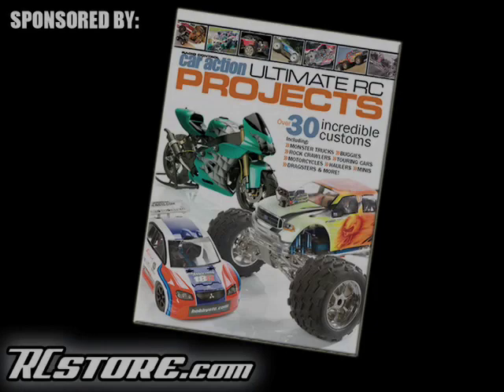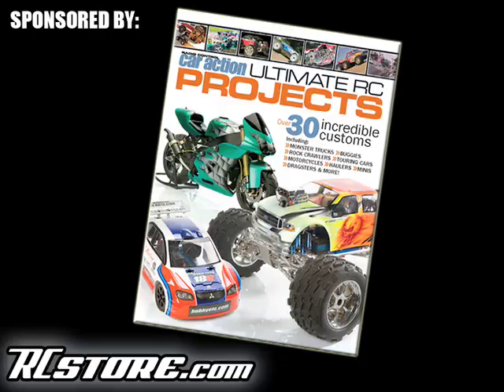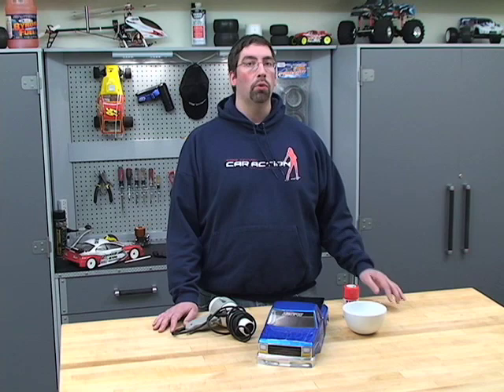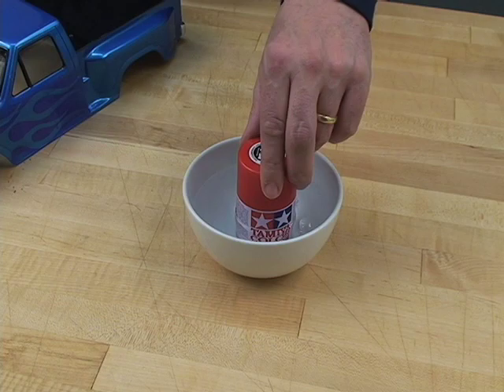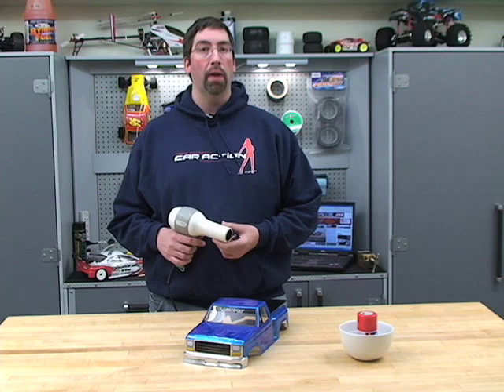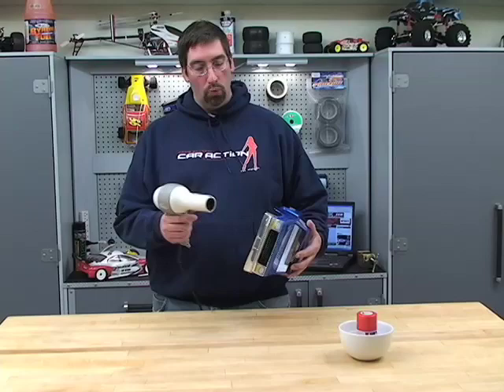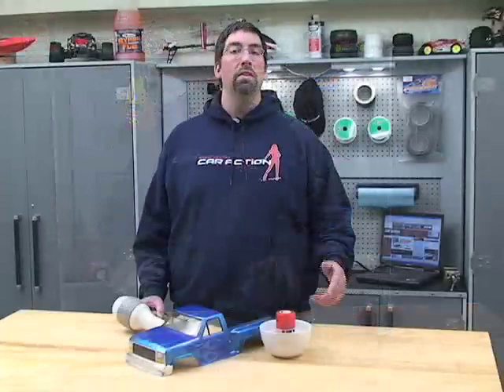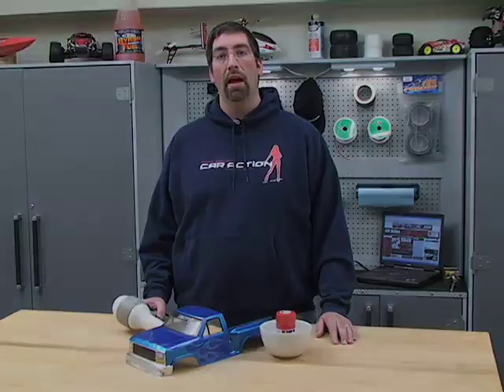RC Body Painting Tips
RC Car Action Magazine Editor Matt Higgins shows you how to make painting your rc bodies easier and more effective.